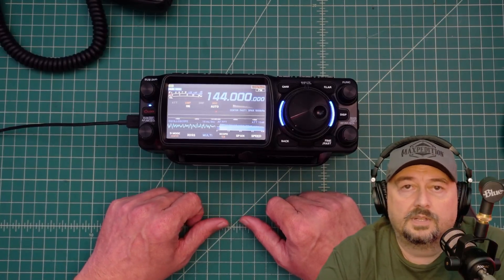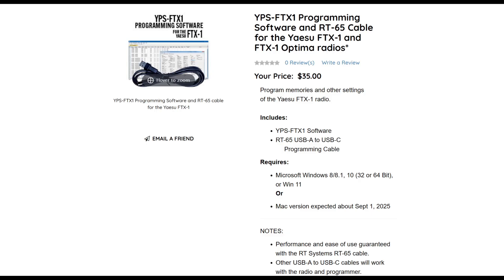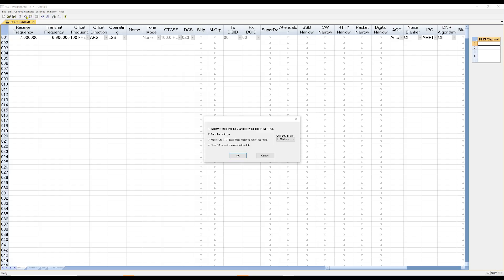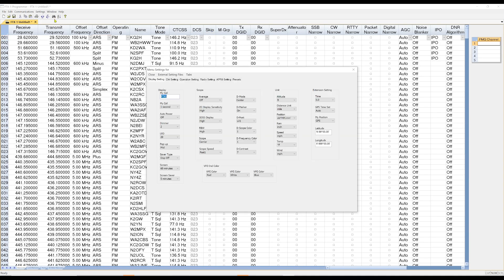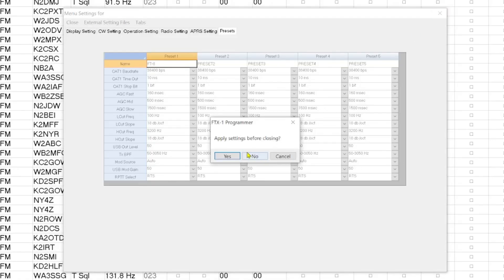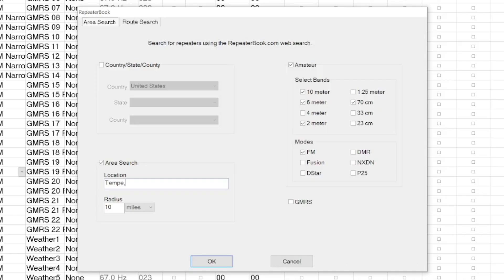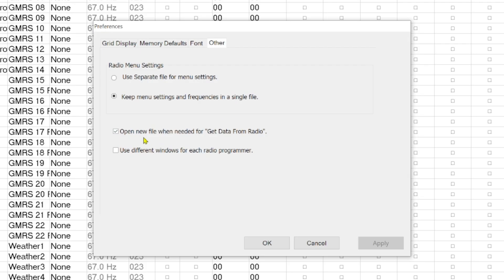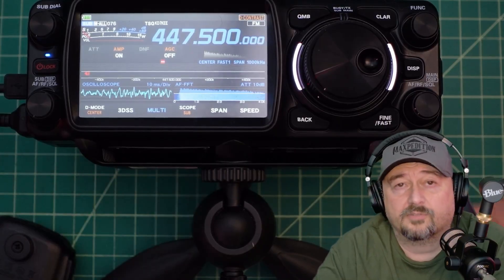Yaesu FTX-1F Programming Made EASY with RT Systems SOFTWARE!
Learn how to easily program your Yaesu FTX-1F radio using RT Systems software. This tutorial will guide you through the simple steps to get your radio up and running with the latest frequencies and settings. With RT Systems software, you can effortlessly manage your radio's memory channels, set up your favorite frequencies, and more. Whether you're a seasoned ham radio operator or just starting out, this video will show you how to unlock the full potential of your Yaesu FTX-1F using RT Systems software. Watch now and discover how easy it is to program your radio with RT Systems.